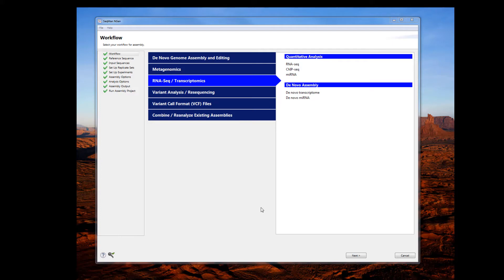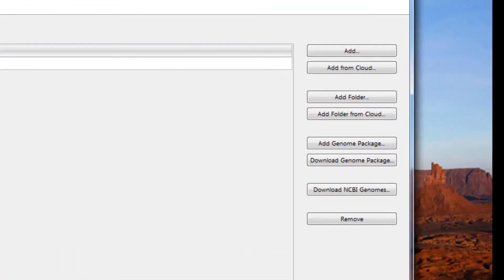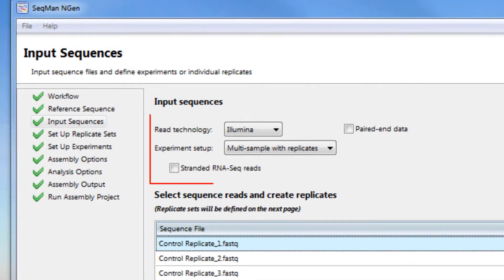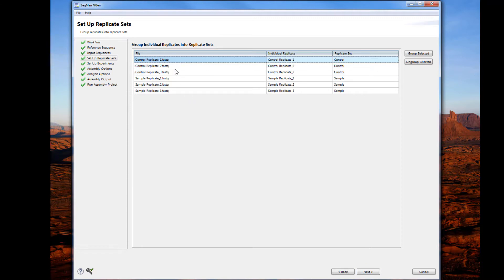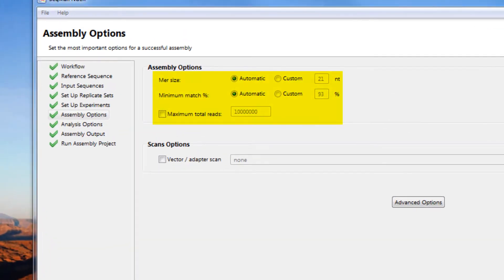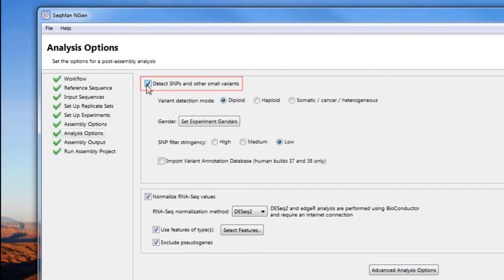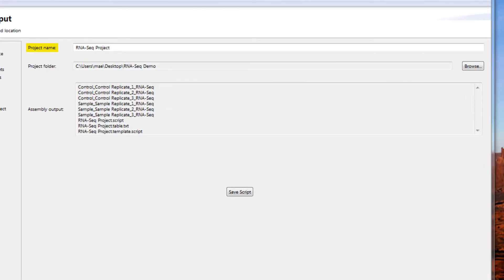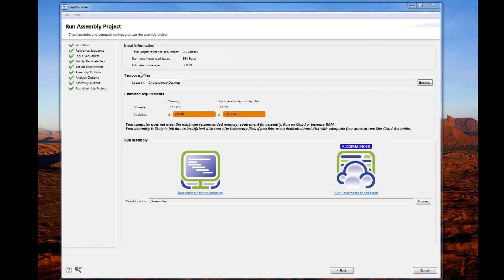DNASTAR - RNA-Seq Project Set Up in SeqMan NGen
Learn how to set up an RNA-Seq project with replicates in SeqMan NGen, part of Lasergene Genomics.